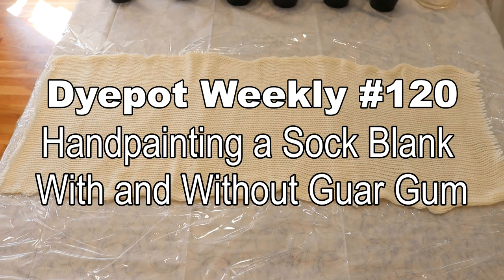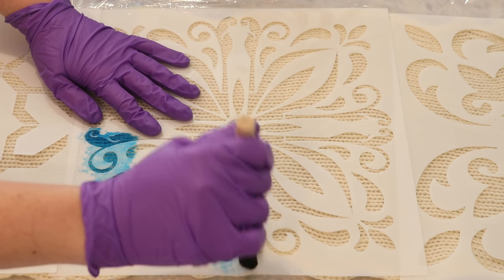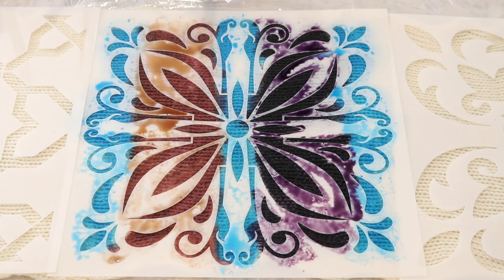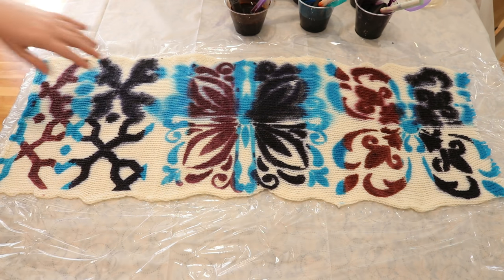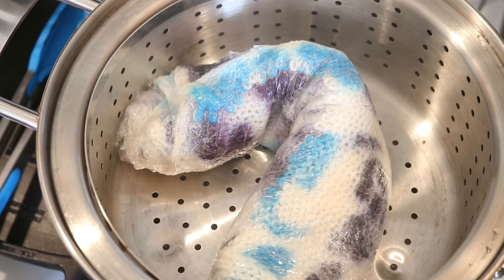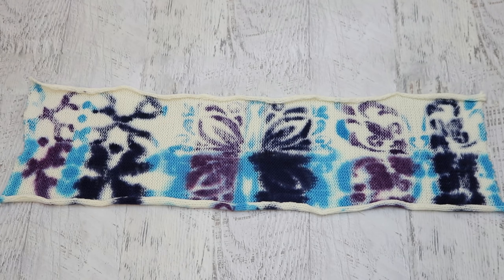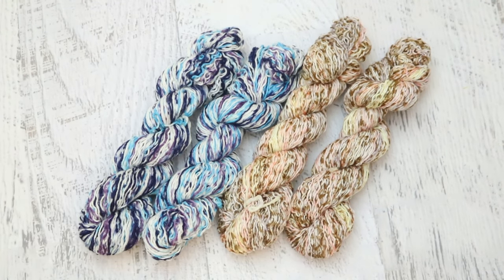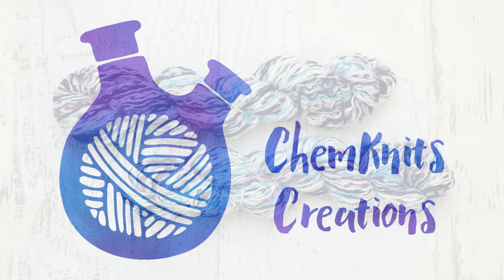Dyepot Weekly #120 - Handpainting a Sock Blank with and Without Guar Gum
How much of a difference does guar gum make when you're stenciling on a sock blank?

KnitPicks Double Stranded Sock Blank (75% Superwash Merino / 25% Nylon - unraveles into 2 - 50 g skeins.)
Guar Gum

VIDEO CONTENTS:
[0:00] Introduction
The sock blank was presoaked in tap water + 3 T white vinegar
1/3 cup water or guar gum + 1/3 cup 1% acid dye stock solution (Dharma dark Navy, Deep Purple, Frozen)
The guar gum solution was mixed with 1/2 tsp guar gum per 1 cup water
[2:52] Dying the yarn
[10:57] Wrapping up and steaming the sock blank.  Steam for 30 min
[12:38] Reveal and washing the sock blank
[13:45] Sock Blank in the Nina Soft Spin Dryer!
[14:38] The dry blank
[17:01] The unraveled blank and conclusions